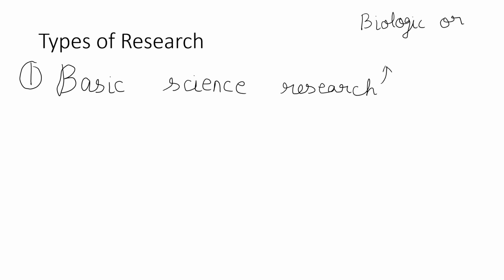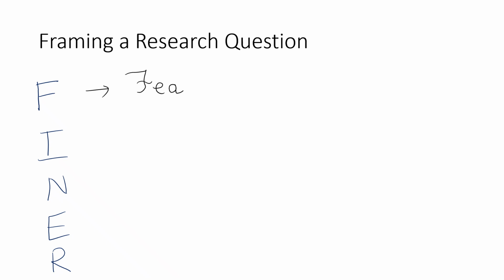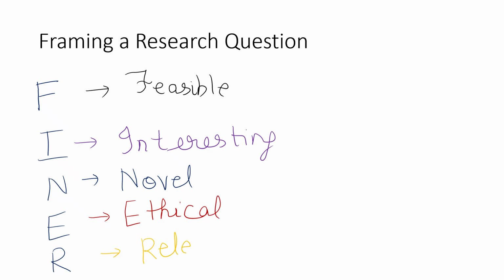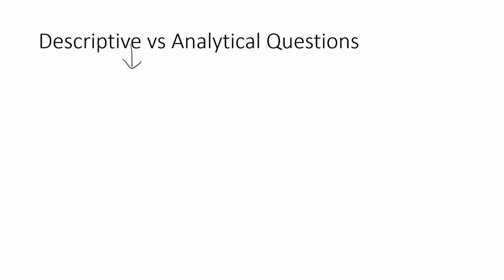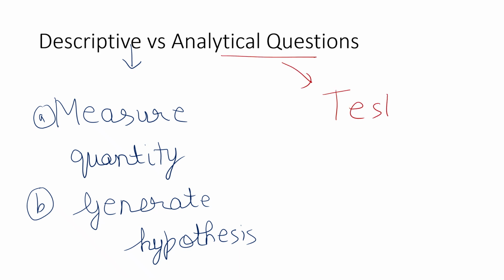Don't Make These 3 Huge Mistakes In Biomedical And Clinical Research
Research types
1. Basic science research – Explores fundamental biological or physiological processes, not program implementation. Bench-based research refers to experimental studies conducted in a laboratory setting, often involving cell cultures, molecular studies, or animal models. It is part of basic science research and is commonly referred to as "bench science."
2. Translational  Bench to bedside; Bridges the gap between basic science and clinical application; it's broader and includes moving discoveries into practice, but doesn’t focus specifically on program acceptability or functionality. Connects findings from bench research to clinical application; includes but is broader than lab-based animal studies.
3. Implementation  Scientific inquiry that seeks to understand the acceptability and functionality of a health program; focuses on understanding how to adopt, implement, and sustain health interventions and programs effectively in real-world settings. It examines acceptability, feasibility, fidelity, and sustainability, which are key to the functionality and uptake of a health program.
4. Clinical research – Involves testing treatments or interventions in controlled settings, mainly focused on efficacy and safety, not real-world implementation
5. Theoretical research – Involves abstract, conceptual work (e.g., models, simulations), not lab experiments.
6. Preventive research – Focuses on preventing diseases in populations, typically through public health or clinical studies, not lab work with animals.
Planning stage is very critical
Levels of review
1. Scientific review: novelty, rationality, justification
2. Ethics review: human subjects protection
3. Regulatory review: foreign funding, sample shipment, intellectual property, exchange of visitors
Errors
1. Random error due to chance  Minimized by inc. sample size and precision
2. Systematic error due to bias  Minimized by improving study design [MSD Mahendra Singh Dhoni  Minimize systematic error by SD (study design)]; not related to random variation
3. Confounders  Affect both study variable and outcome; minimized by proper study design and through stratified analysis
4. Effect modifiers  Can alter [generally negatively] the relationship between the study variable and outcome by independently affecting outcome  Good to be aware of them through adequate literature review and not to include them in the study
5. Standard Error (SE)  Measures the variability or precision of a sample statistic (like the mean) across multiple samples; Standard deviation of the sampling distribution.

Life cycle of research
1. Identify a research problem
2. Spell out the research question
3. Formulate study objectives – These are specific goals that clarify what the research aims to achieve, based on the question
4. Develop methodology and tools (e.g., prepare data collection instruments)
5. Collect and analyze data
6. Draw conclusions and formulate recommendations
Research Q (FINER) ; (PICO is an acronym for Population, Intervention, Comparison, Outcome. Sometimes it is referred to as ‘PICOT’ with T to denote Time),
Good research question should pass the ‘so what?’ test
1. Feasible - Adequate number of participants, technical expertise & resources
2. Interesting
3. Novel - Confirms, refutes or extends previous findings – Provides new information
4. Ethical - Amenable to a study that ethics committee will approve
5. Relevant - Advance scientific knowledge, improve practice, influence policy
Research question sets out What the investigator wants to know
Research questions
1. Descriptive questions • Involve observations to measure quantity • No comparison groups / interventions
2. Analytical questions • Involve comparisons / interventions to test a hypothesis
Peer review, while important in the overall research process (especially during publication or protocol review), is NOT a direct step in the framing of the research question itself.
What is extent of walking practiced by diabetics (type 2 diabetes) regularly? [Descriptive question]
• In order to improve management of type 2 diabetes, we wish to know whether brisk walking by diabetics for atleast one hour daily reduce fasting blood sugar level as compared to those who do not? [Analytical question]
Steps in conceiving a research question
1. Review of state-of-art information
2. Raise a question
3. Decide worth investigating by peer-review
4. Define measurable exposures & outcomes
5. Sharpen the initial question
6. Refine the question by specifying details
Purely descriptive questions DO NOT require hypothesis
Hypothesis stated ONLY for analytical questions with comparison groups; Hypotheses are typically needed for analytical, correlational, or experimental research.